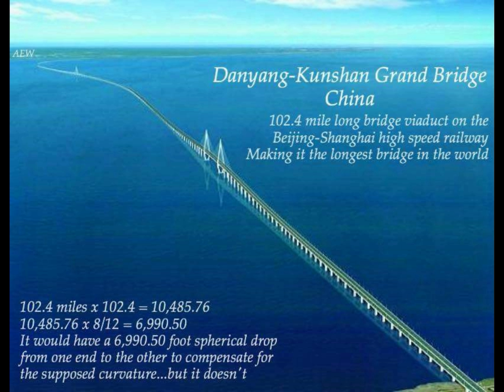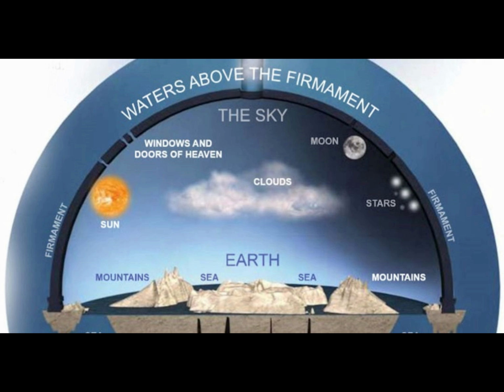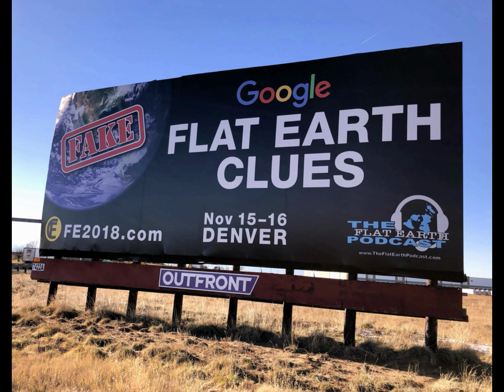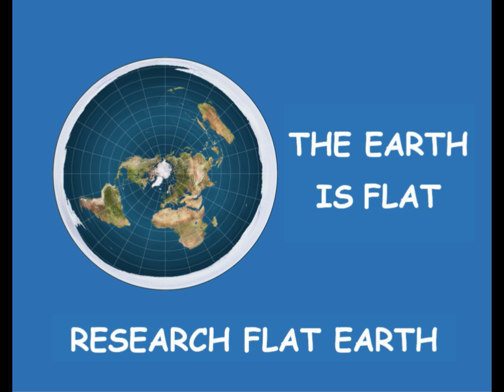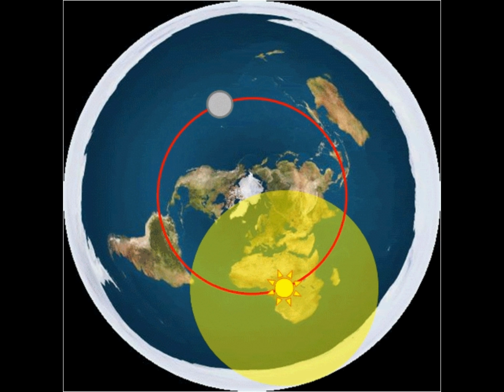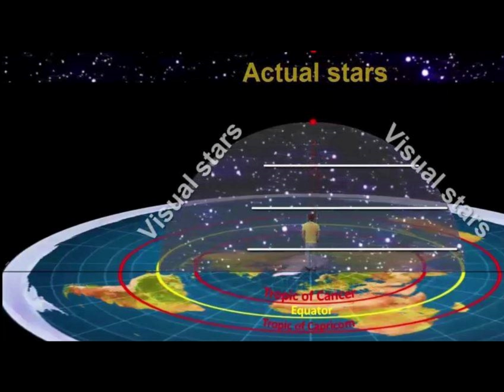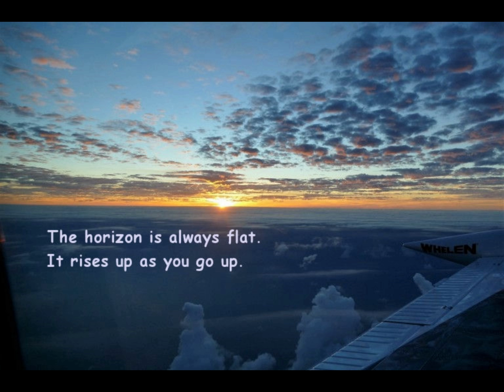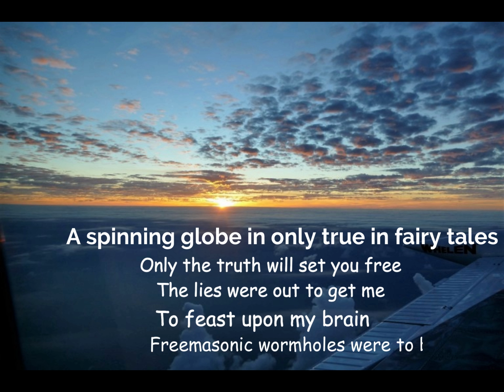Flat Earth for Dummies 101 Many Pilots Know the Earth is Flat